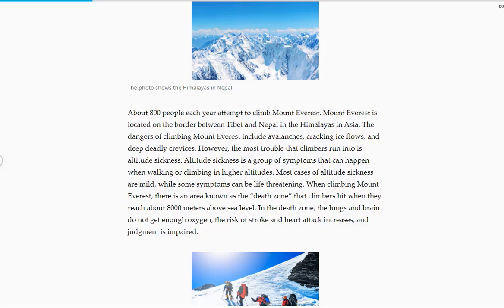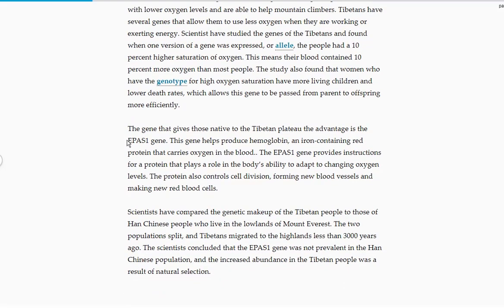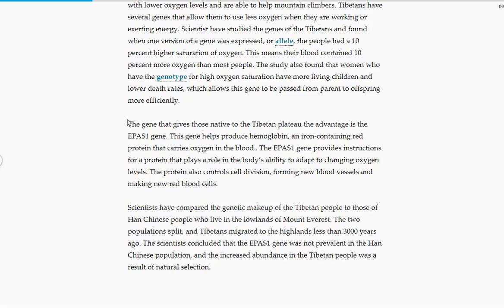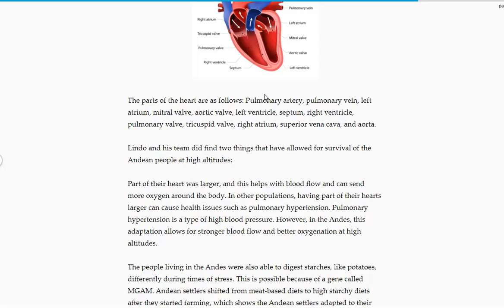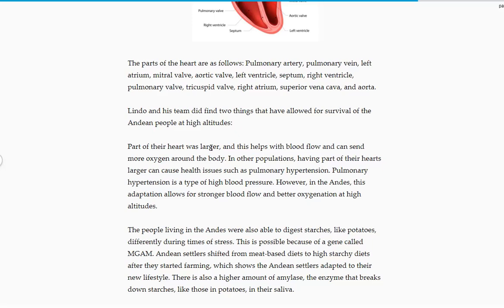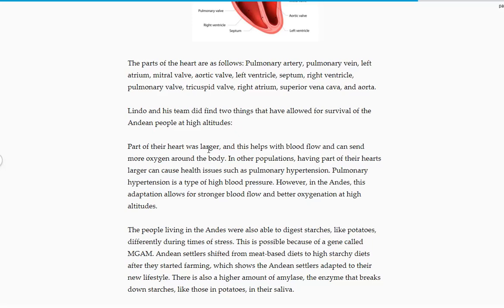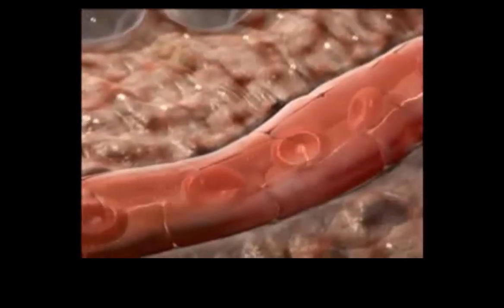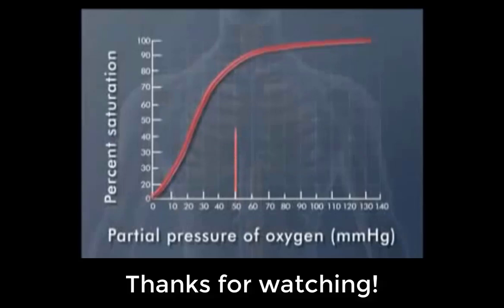Unit 7 - Lesson 4 - High Altitude Living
Unit 7 - Lesson 5 - High Altitude Living